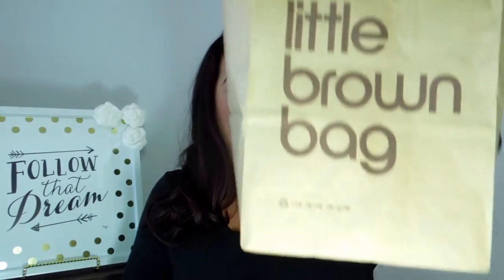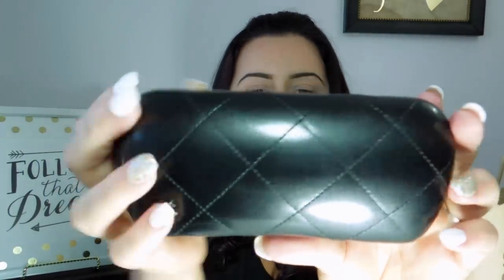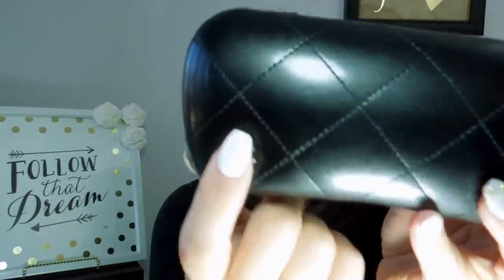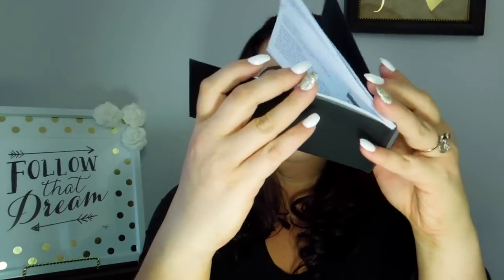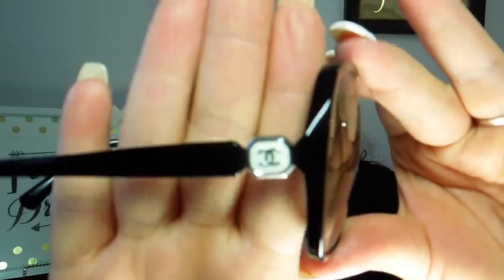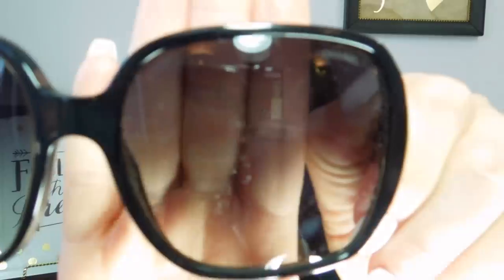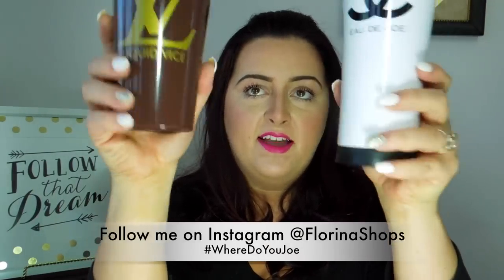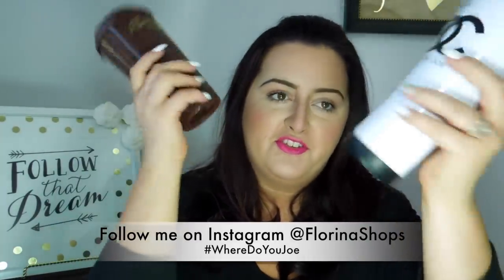Reveal: Chanel Sunglasses & Custom Coffee Tumblers! | FlorinaShops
Reveal: Chanel Sunglasses & Custom Coffee Tumblers!

Featured Items in Video:
- CHANEL Sunglasses from Bloomingdales
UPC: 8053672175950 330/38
- Drink Tumblers from EauDeJoe.com